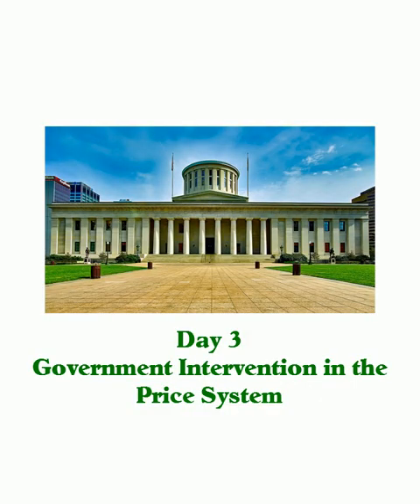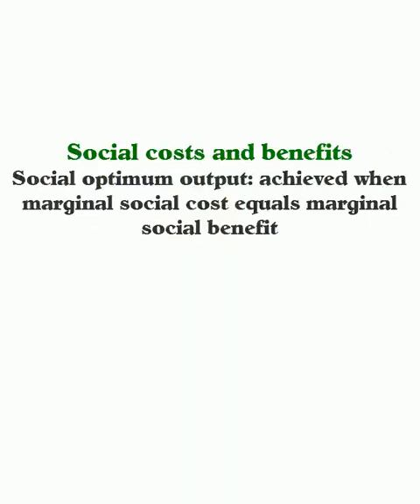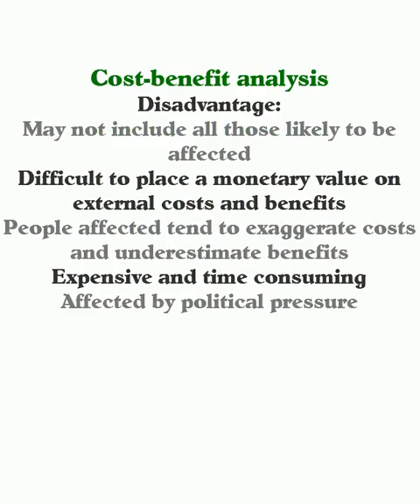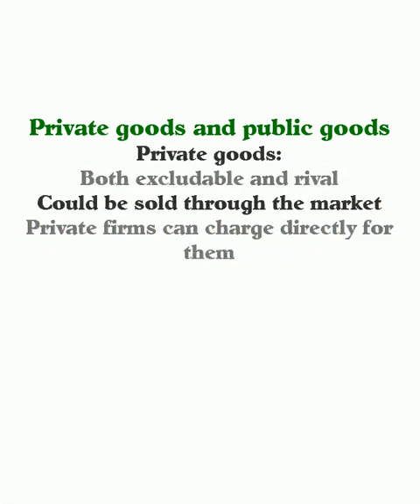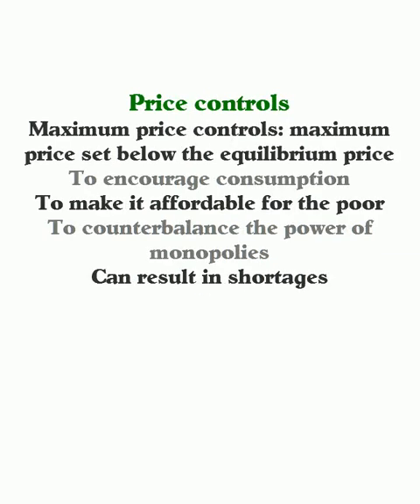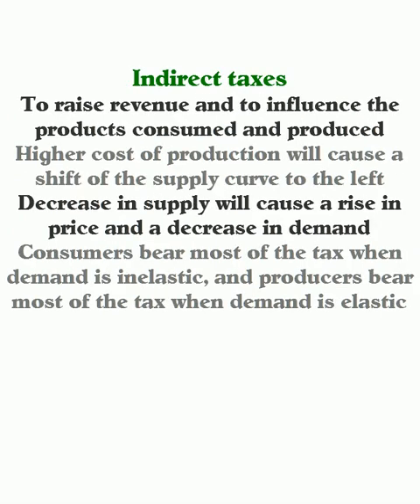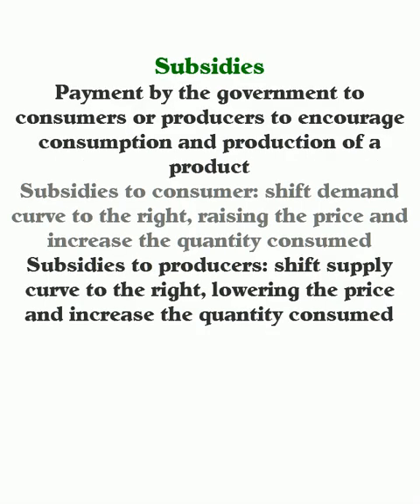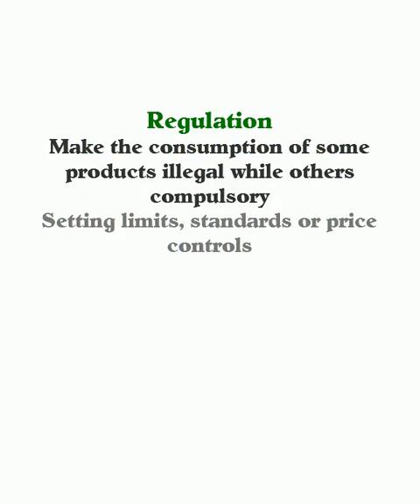Instant & Free Guide to Cambridge(CAIE/CIE) GCE A Level Economics Day 3/13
Master Cambridge(CAIE / CIE) GCE A Level Economics for admission to universities anywhere. Do so in lightning speed by 13 Day-Night learning cycles through our MAS platform or MemBook series. Coming soon.
fulfill your dreams get knowledge and qualification switch to a career you desire